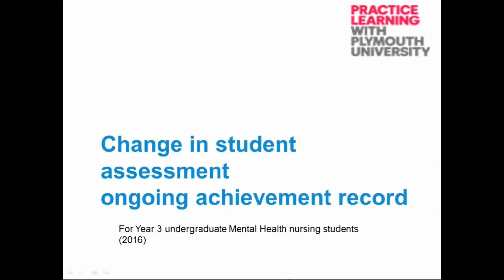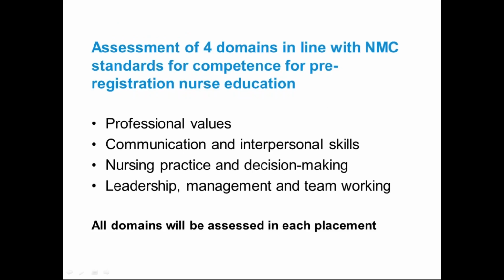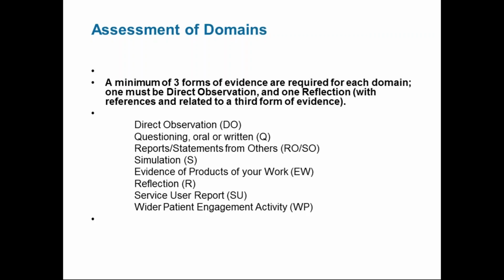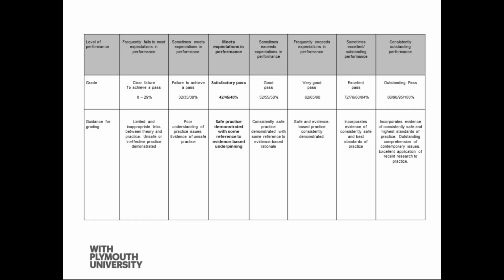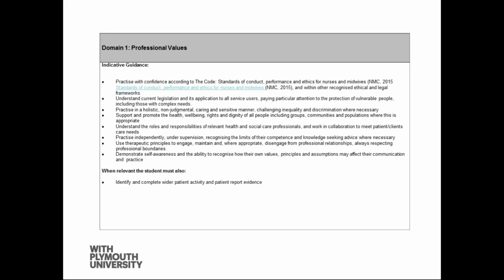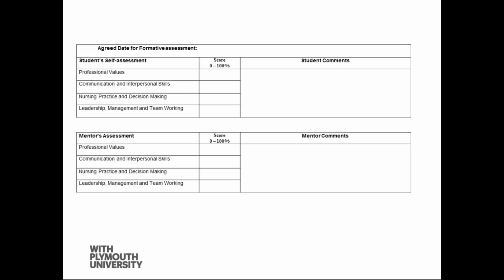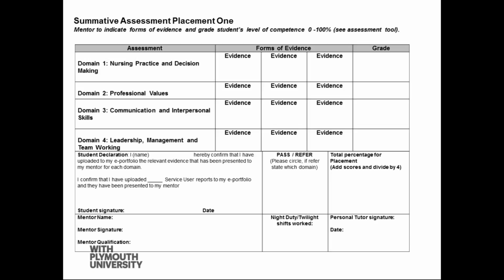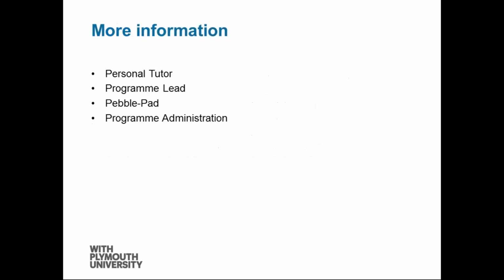2016 05 30 13 30 Changes to OARS for year 3 Mental Health Students